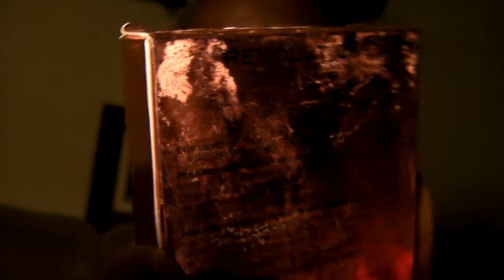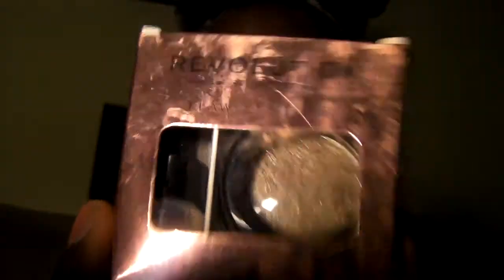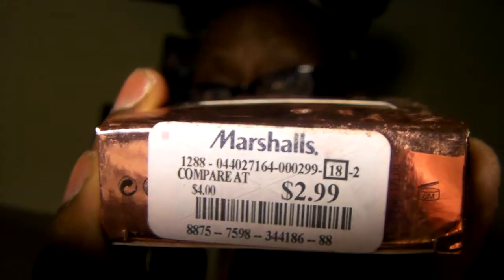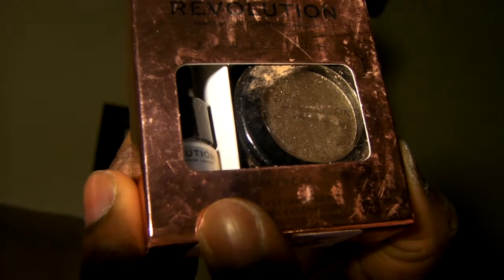MARSHALLS MAKEUP BRUSHS👀SPILLING THE ☕, QUICK BUXUM SWATCH💄 7 26 2019 PT 2